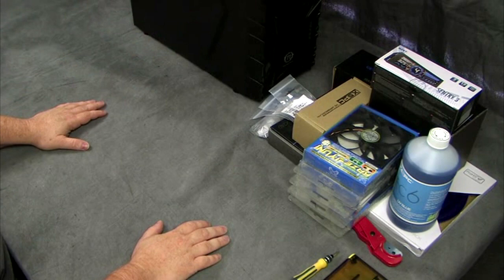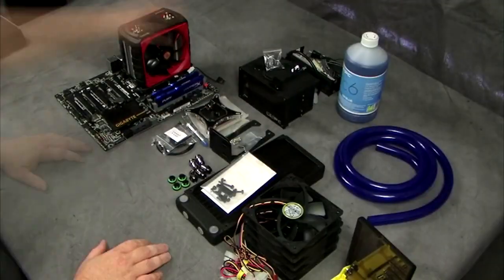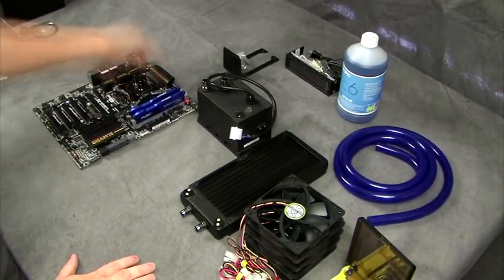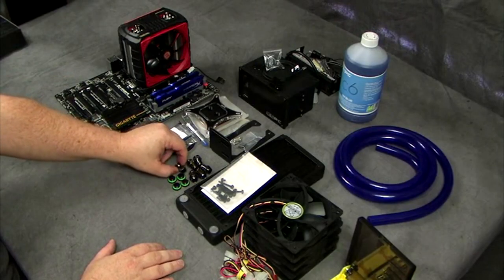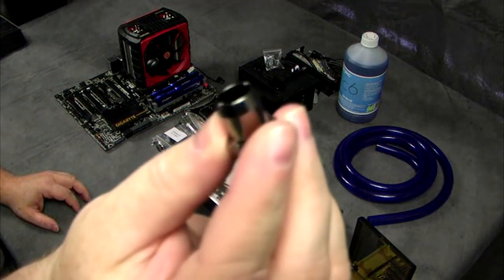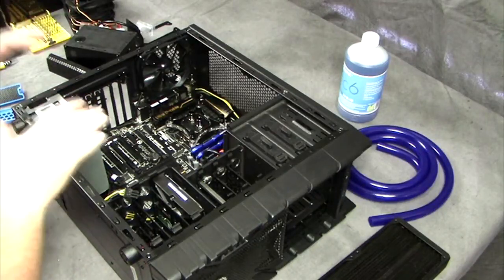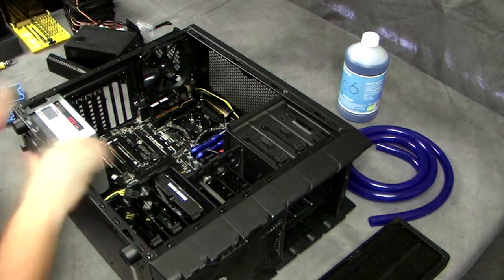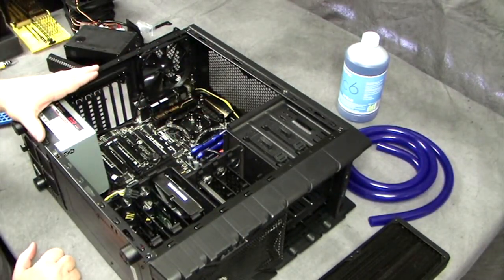How to Water Cool a PC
Hey guys this is the complete installation of a water cooling kit. Thanks pro's =)